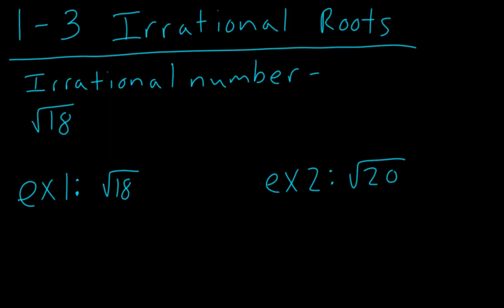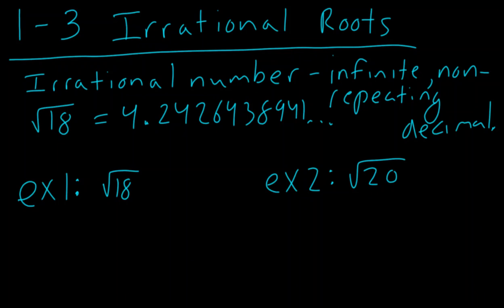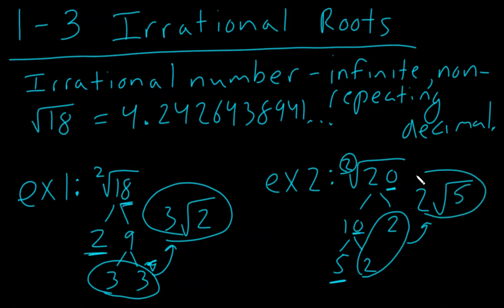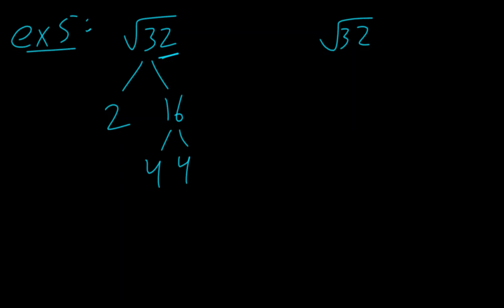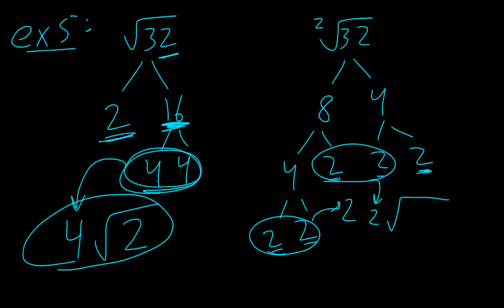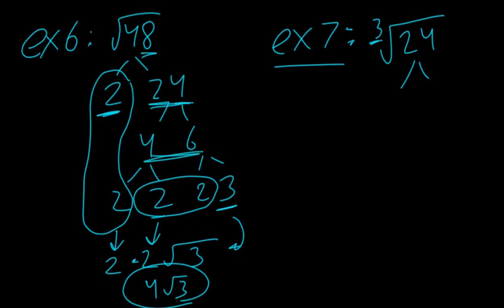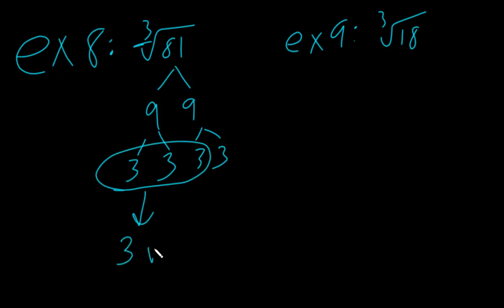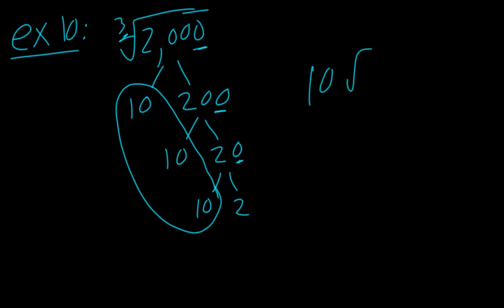Algebra 2 1 3 Simplifying Irrational Roots